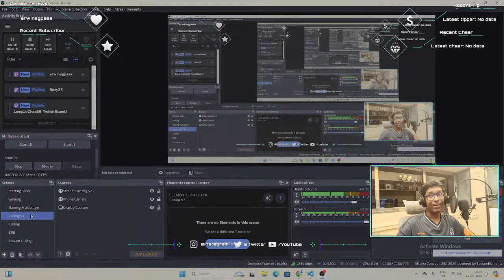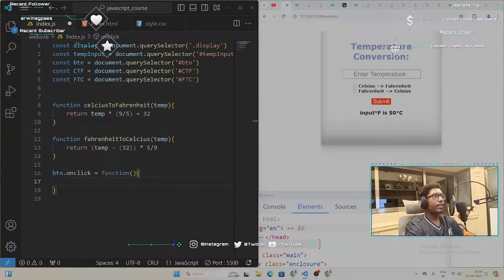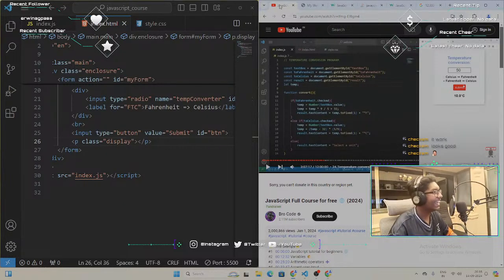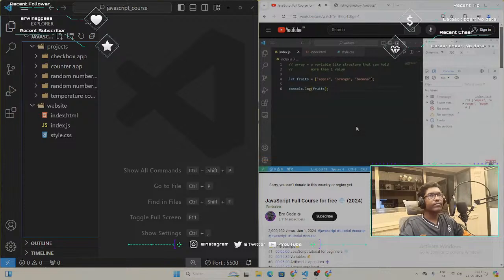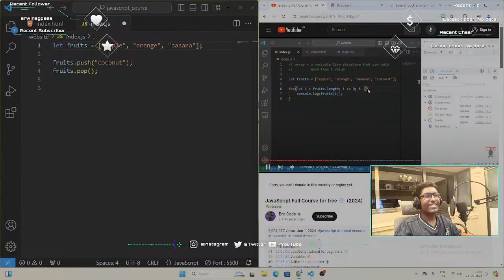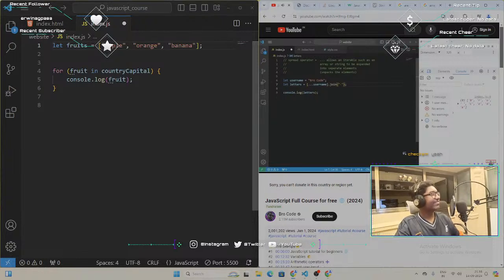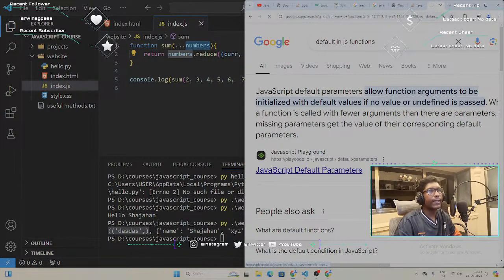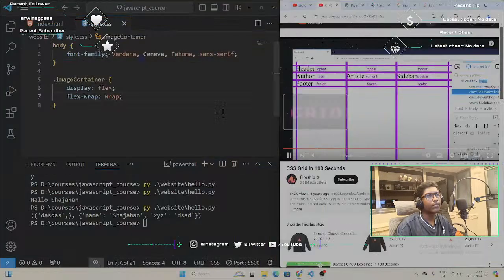Learning Web Development (Javascript) 👨‍💻 | Day 4